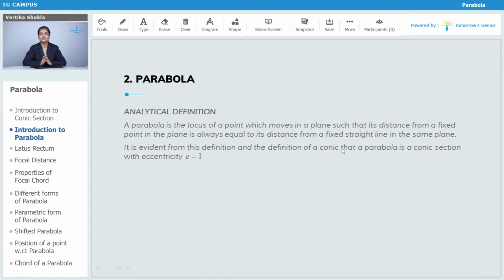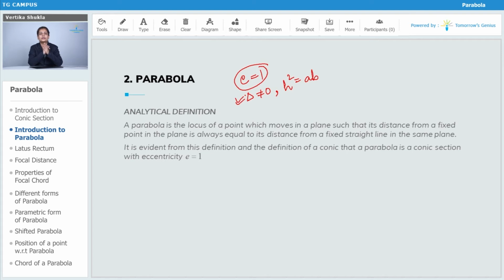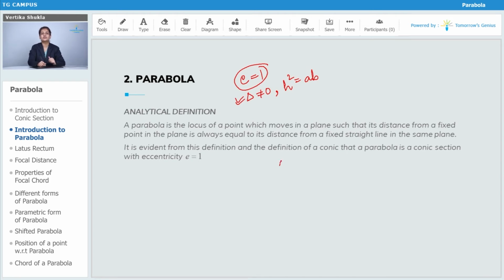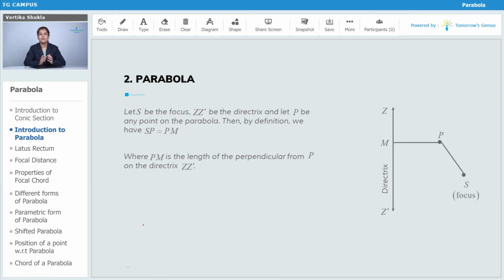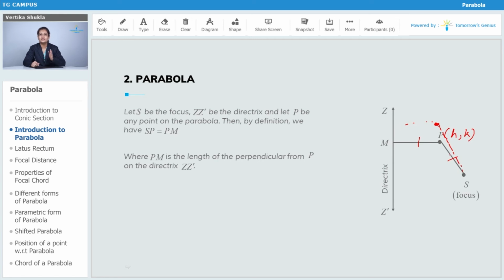Introduction to Parabola | Part 1 | JEE | Mathematics - TG Campus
In this video clip, we will learn about the introduction of parabola : definition